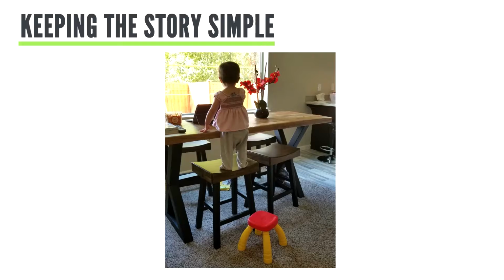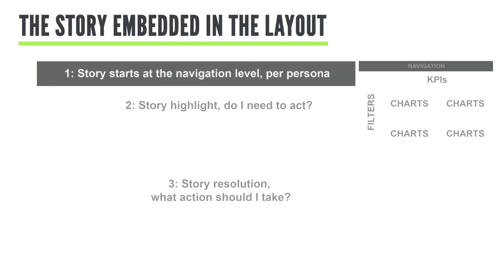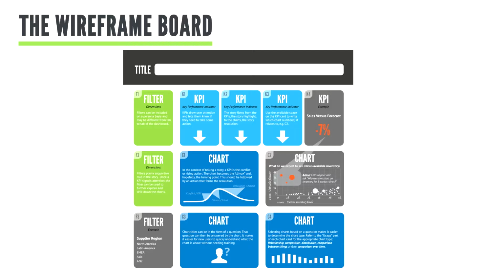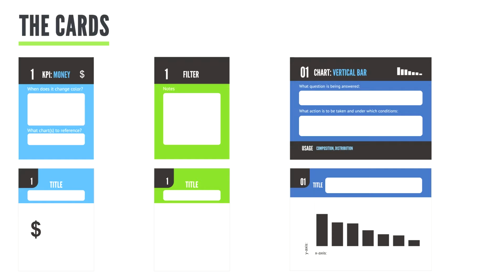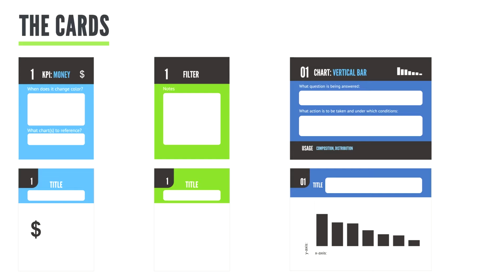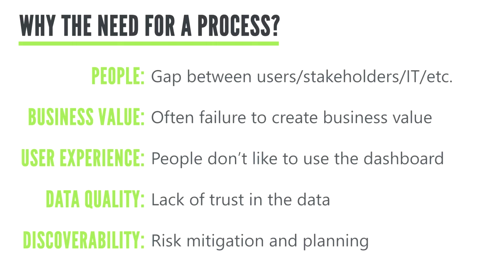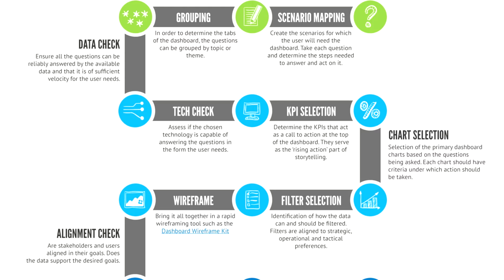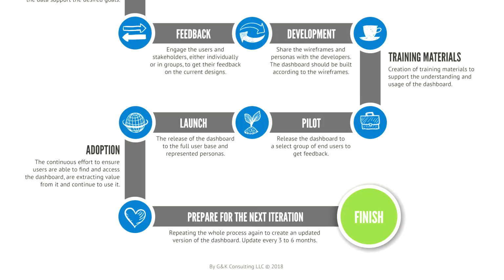02 Concepts and Process